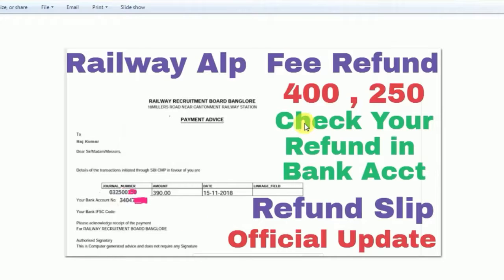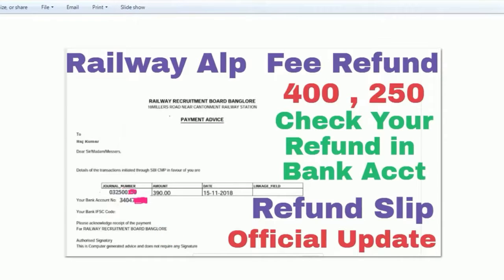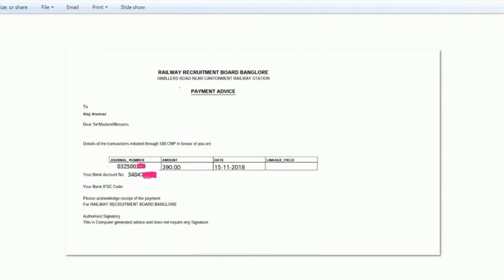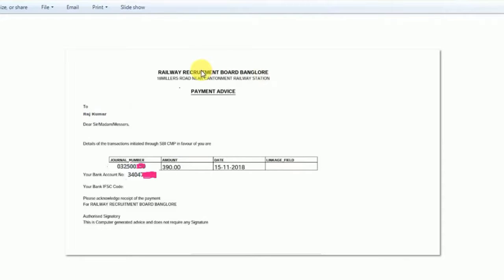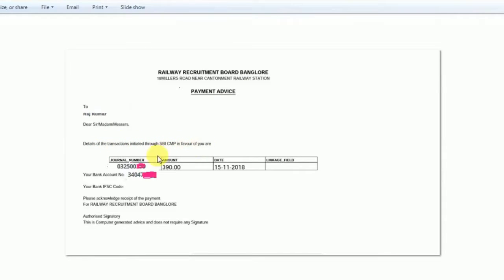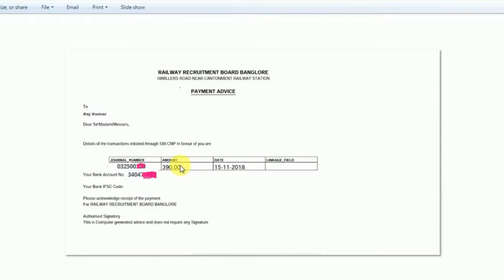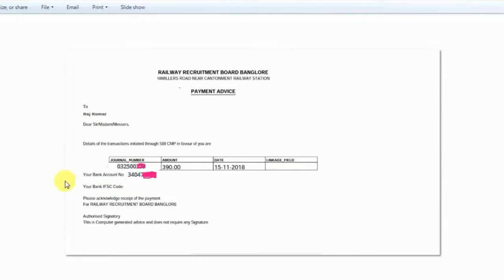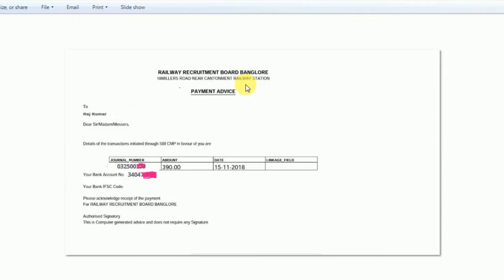Railway Alp Refund of 400 , 250 Initiated by Railway Check Your Bank Acct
Hey guys!

This Video All About Railway Alp Refund of 400 , 250 Initiated by Railway Check Your Bank Acct || Check your email For Notification.